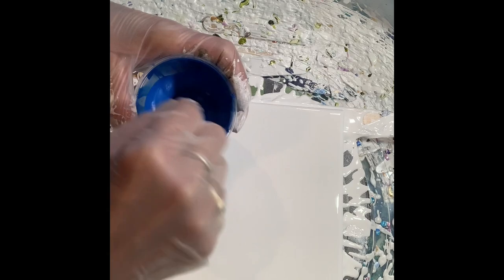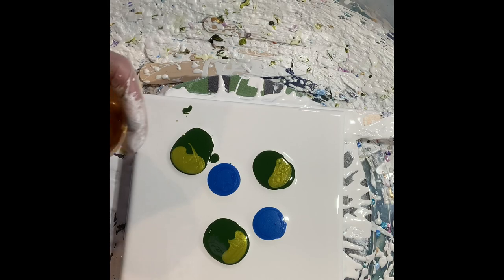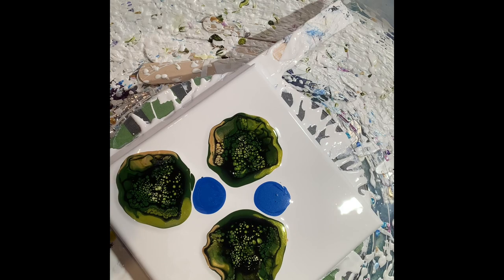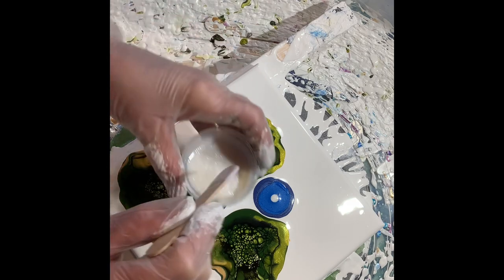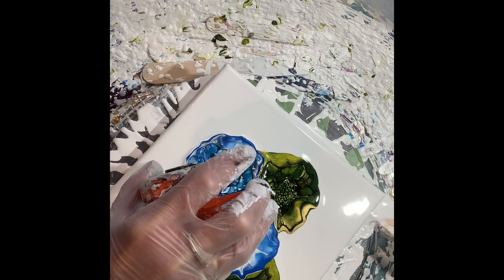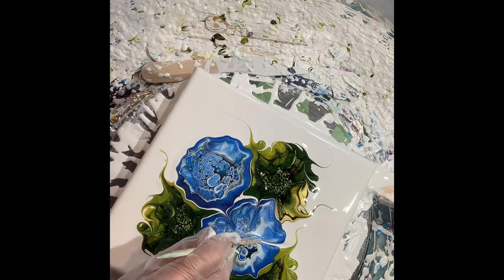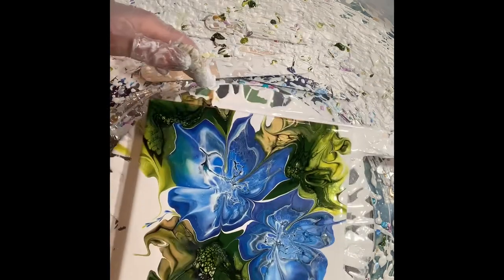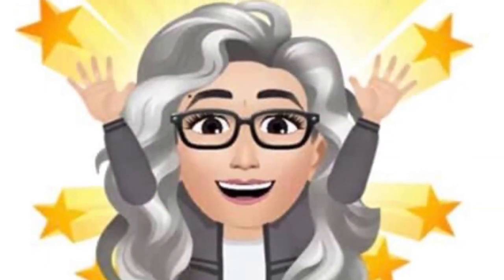From Blank Canvas to Masterpiece: My Process, AcrylicBloomFlowers, Forget-Me-Nots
Tracy Bowman
Bowman 4 Art

Bowman 4 Art

Tracy Bowman Tote Bags

Tote bag collection 🤗
Link - Tracy Bowman Tote Bags - Fine Art America

Le Galeriste - Wearable Art - Made in Montreal

Creating Flowers and leaves using the Shelee Art Bloom Technique on 8 X 8” inch canvas.
Doing multiple blooms on the same canvas to create the Allusion of flowers and leaves.

Paints colors are described and shown in the video as well.
Deco Art colors

Cell activator - Australian floetrol mixed by the teaspoon.
Where to buy Australian floetrol, 🤗 Amazon is carrying it now -
Link - Floetrol Acrylic Paint and Stain Conditioner Keeps Paint Flowing 500ml

Pouring medium made of -
2 cups BEHR deep bass 8300 & 1  cup of Polyacrylic

Base paint is Color to go by Sherwin-Williams, color snowbound white
The Container, I add 1/8 cup of Golden GAC800 and mixed well.

My spinner box is a hard plastic wreath holder, I had the hump cut out, taped up the whole with metal duck tape and put my spinner in it. Works great/ bought one and now I have two cause of the top and bottom. 🥰 when it gets a lot of paint I just Peel it out, then it’s fresh and clean again ready to start painting once again 🤗🥰